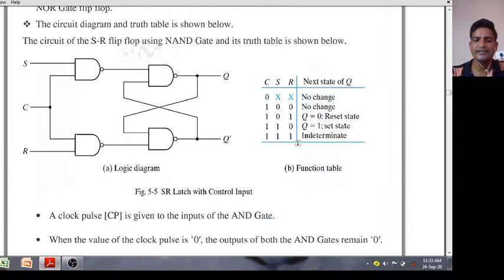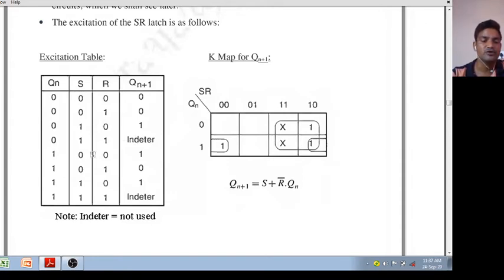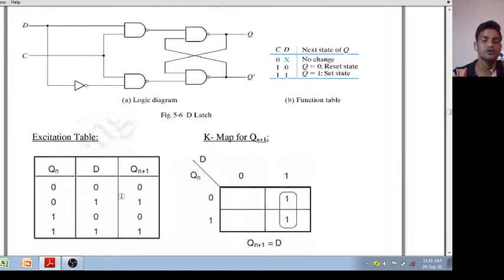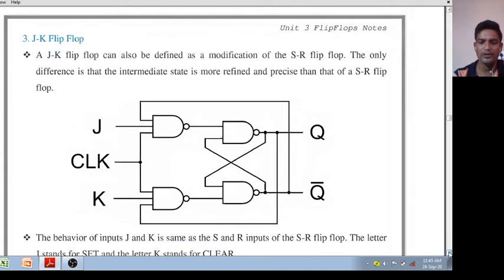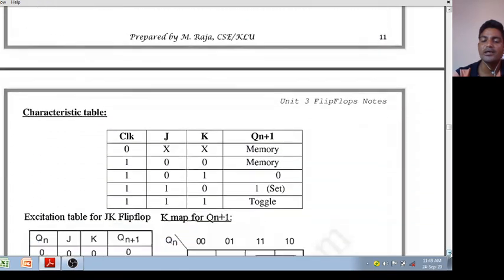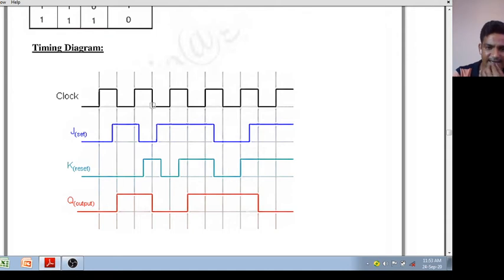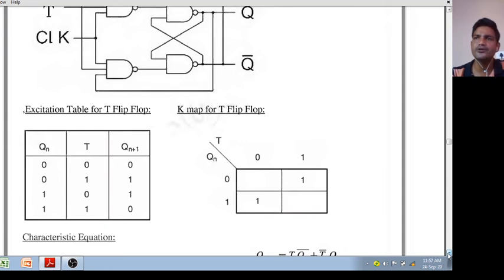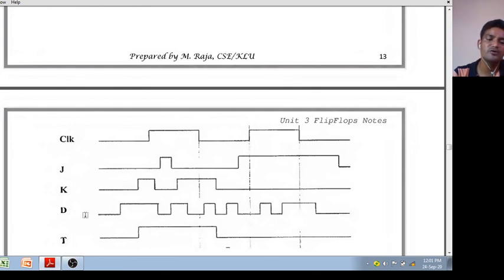Different types of flip flops and their characteristics equations